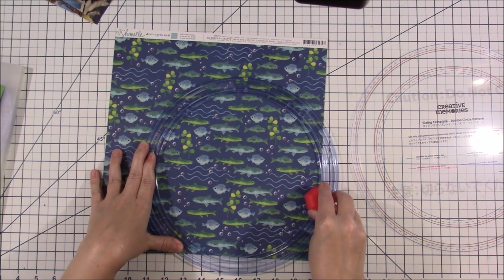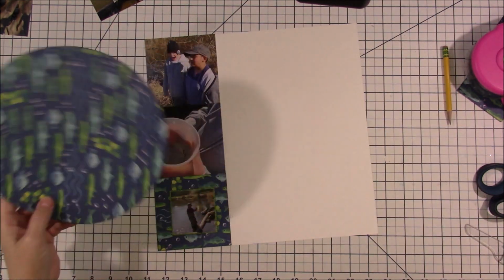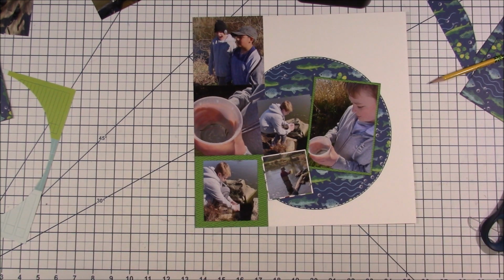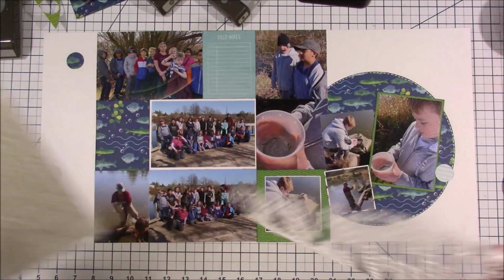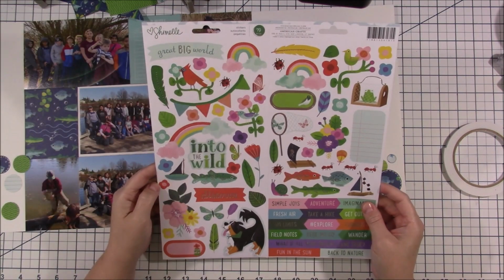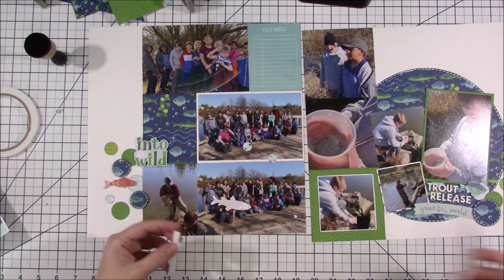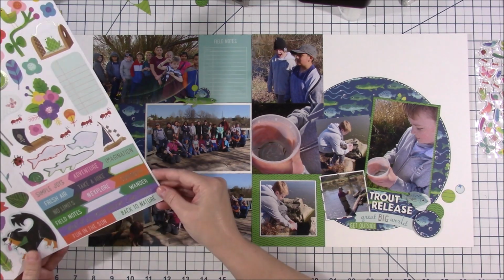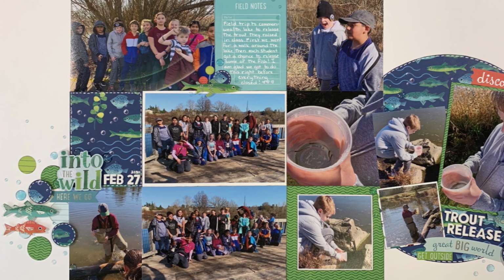Spend Less Scrap More S3-E1